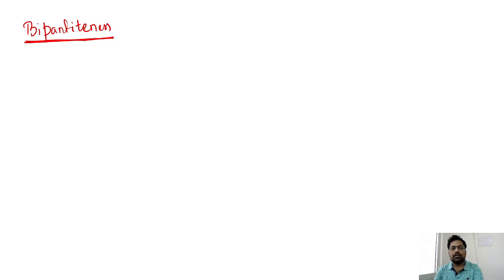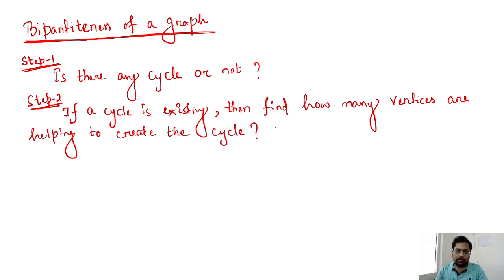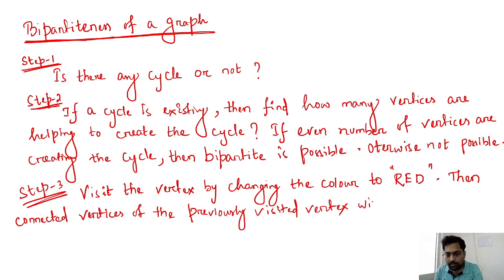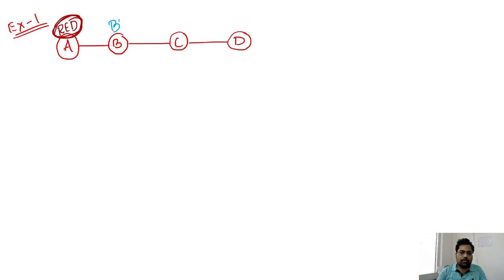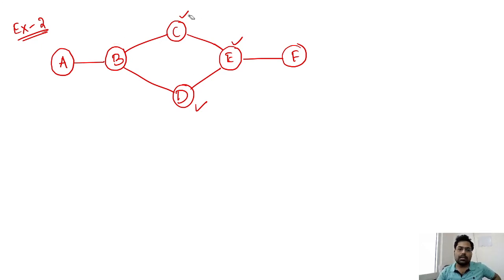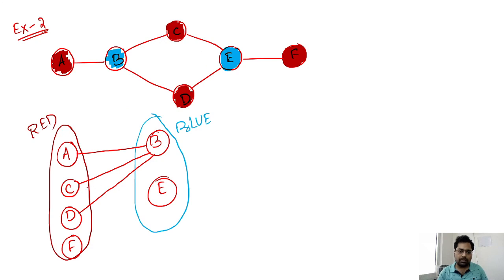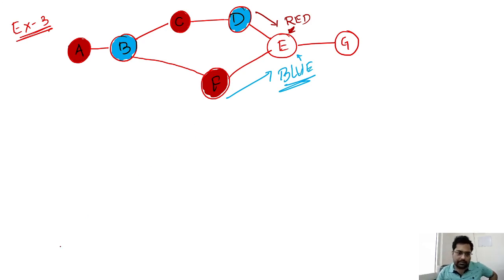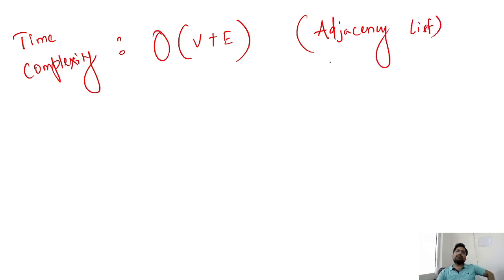Algorithm Design | Graph | Bipartiteness of a graph using Breadth First Search (BFS)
Title: "Bipartite Graph Check Using BFS: Step-by-Step Guide to Graph Bipartiteness!"

Description:
🚀 Learn how to determine the Bipartiteness of a Graph using Breadth First Search (BFS) in this comprehensive tutorial! Whether you're a student studying graph theory, preparing for technical interviews, or solving graph-based problems, this video is your ultimate guide to understanding and implementing BFS for checking bipartite graphs.

🔍 In this tutorial, we’ll explain how to verify if a graph is bipartite by leveraging BFS, with detailed examples and hands-on coding implementation.

🧠 Key Topics Covered:
1️⃣ What is a Bipartite Graph? Definition and Properties
2️⃣ Visualizing Graph Bipartiteness: Color-Based Intuition
3️⃣ How BFS Works for Bipartiteness Testing
4️⃣ Step-by-Step Explanation with Visual Examples
5️⃣ Python Implementation of BFS for Checking Bipartiteness (with code walkthrough)
6️⃣ Detecting Odd-Length Cycles: Why They Matter
7️⃣ Real-world Applications of Bipartite Graphs
8️⃣ Time and Space Complexity Analysis of BFS in Bipartite Testing
9️⃣ Common Mistakes and Debugging Tips

💻 Whether you're tackling graph problems in competitive programming, understanding the theory of bipartite graphs, or preparing for technical interviews, this video equips you with the knowledge to implement and analyze BFS for graph bipartiteness confidently.

📚 Resources:
1️⃣ Algorithm Design by Jon Kleinberg, Éva Tardos
2️⃣ Introduction to Algorithms by Thomas H. Cormen, Charles E. Leiserson, Ronald Rivest, Clifford Stein

Let’s explore graph algorithms and master Bipartiteness Checking with BFS together! 🌐🔍